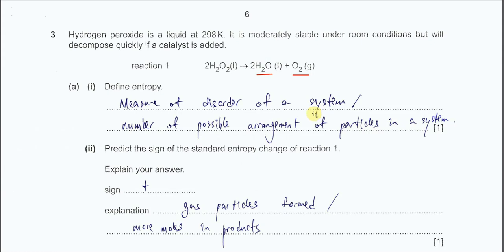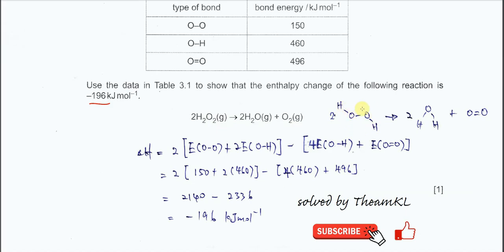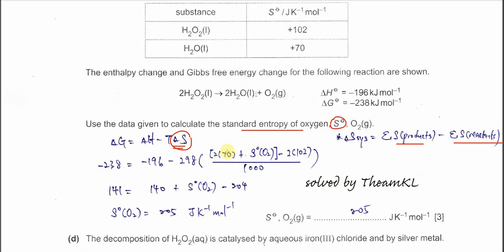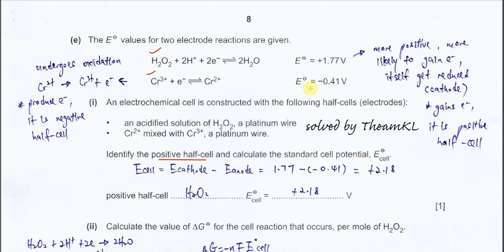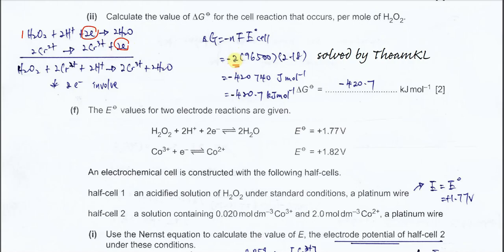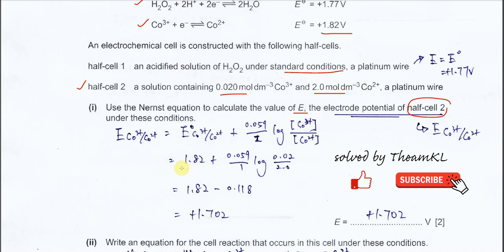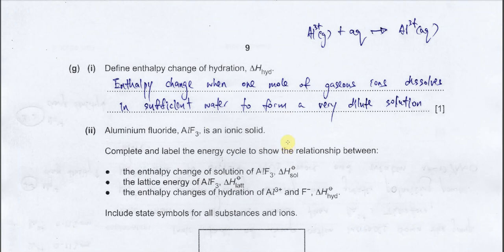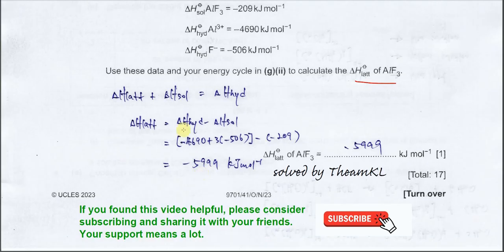9701/41/O/N/23/Q3 Cambridge International A Level Chemistry 9701 October/November 2023 Paper 41 Q3